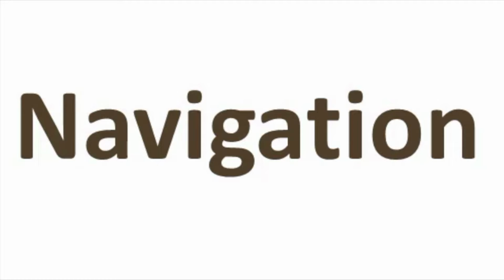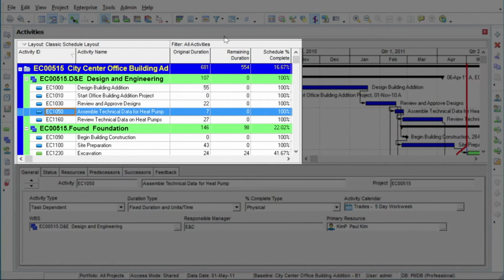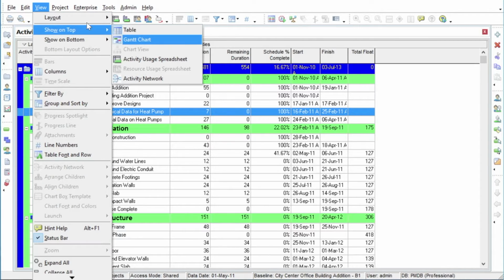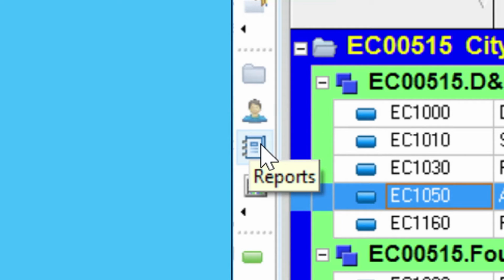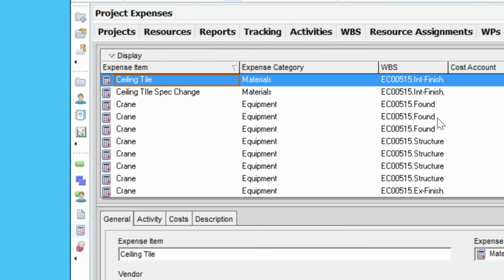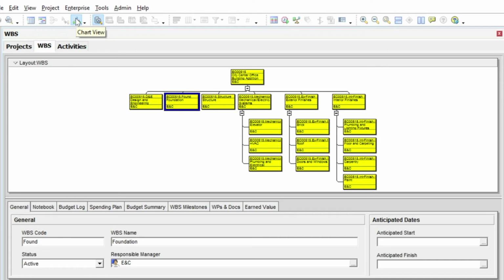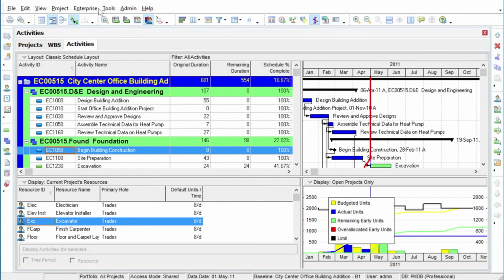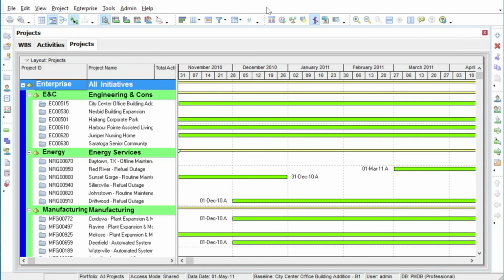How to Navigate the Main Layout and Tools in Primavera P6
Primavera P6, to a novice scheduler, may appear a rather daunting experience. With numerous navigation tools and options, even a seasoned scheduler may not be sure of all the functions offered in the different toolbars.

Here’s a look at how to navigate the main layout and tools in Primavera P6.